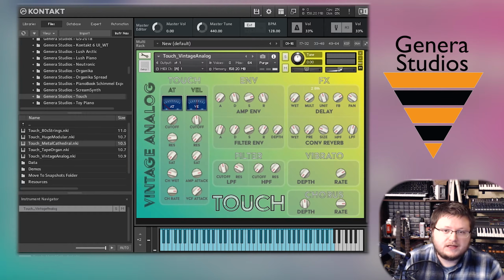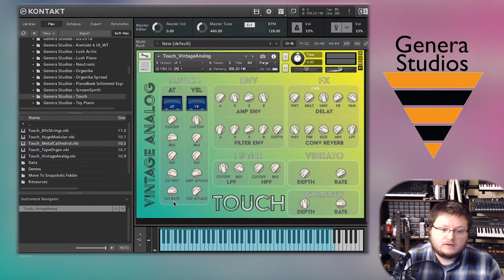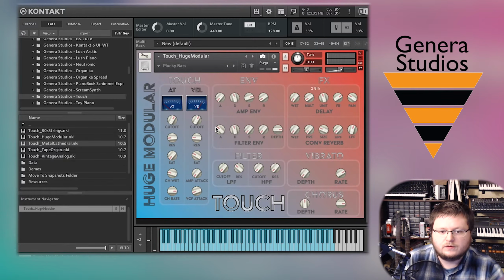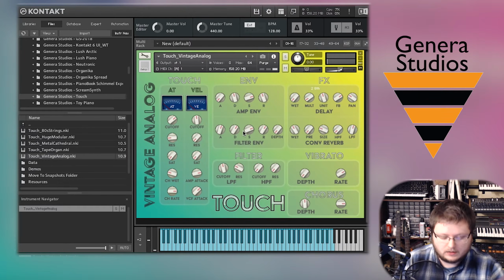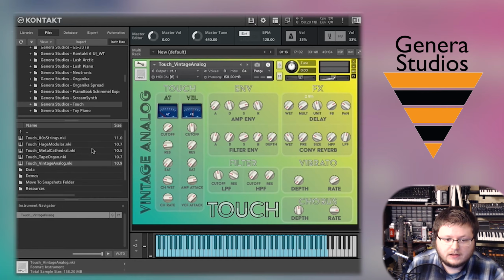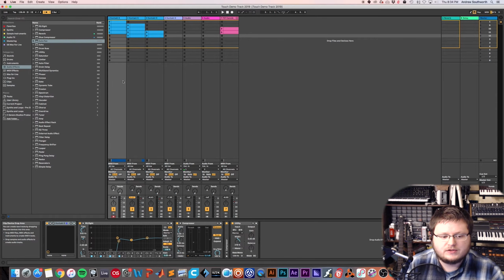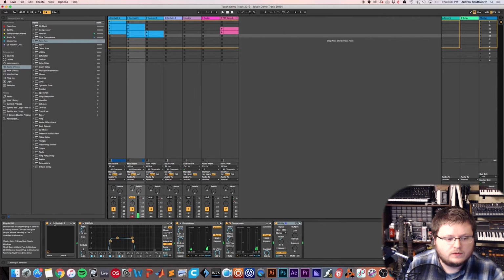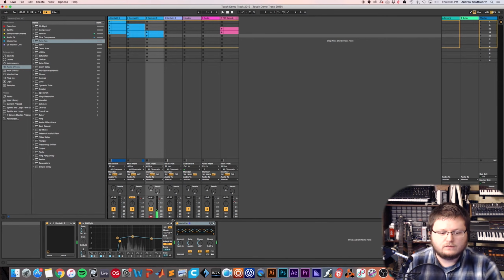The Touch Bundle: A Kontakt Library That Responds to Your Touch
The Touch Bundle is a new Kontakt library by Genera Studios that responds to your touch in more ways that you'd expect from a Kontakt library. Included are 5 individual libraries with an interface that allows you to map and control certain knobs to velocity and aftertouch.